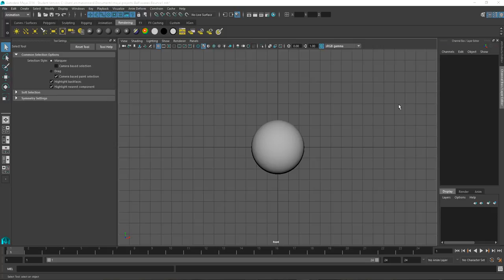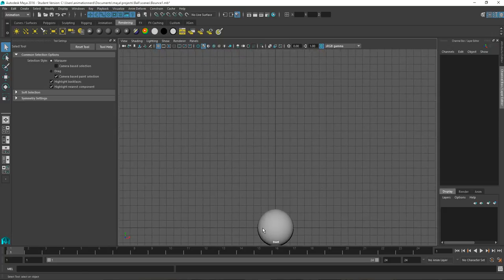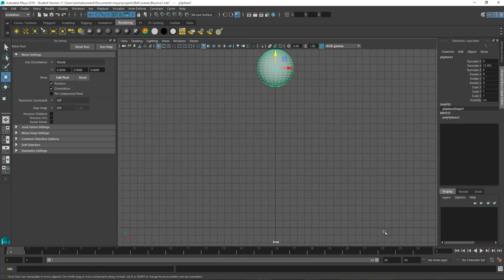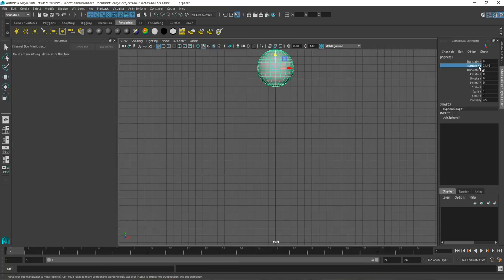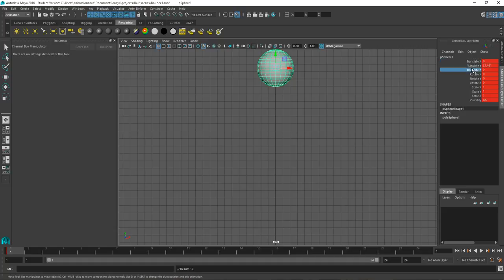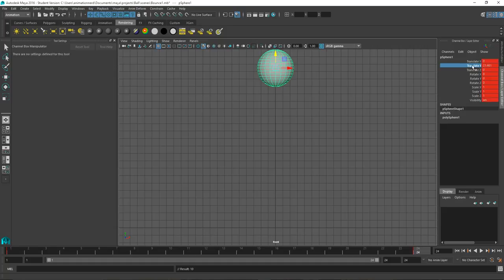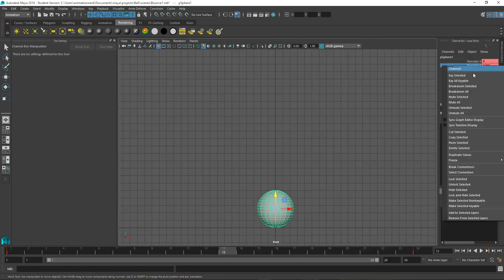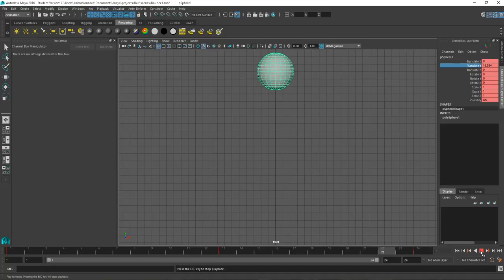Chapter 2, Lesson 3 - Setting Movement Keyframes